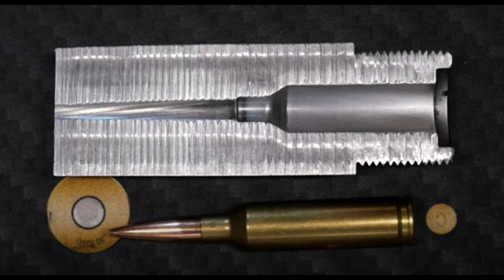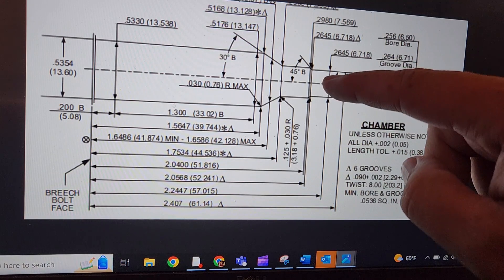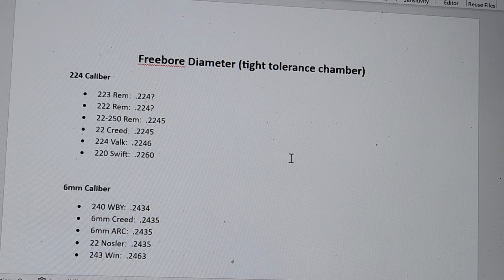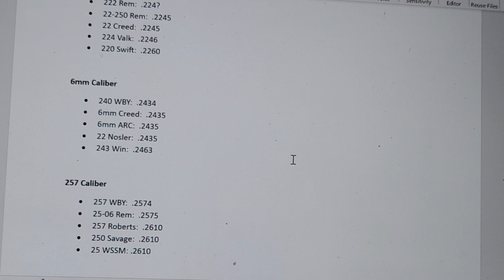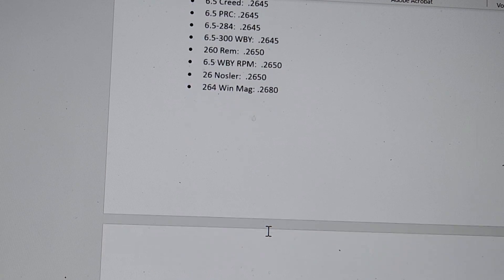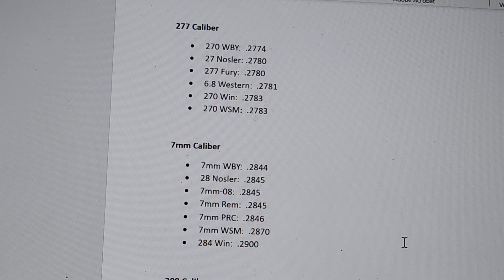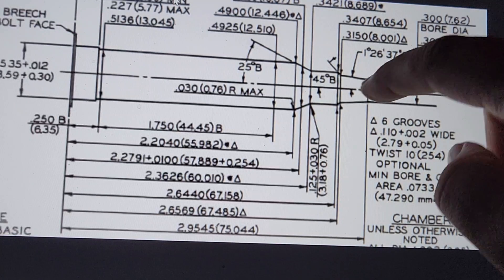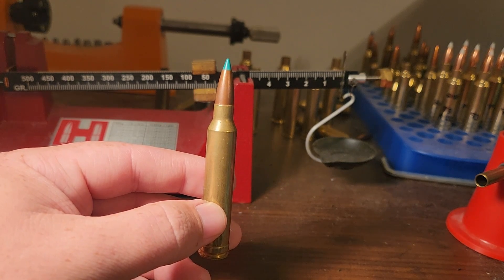Tight Tolerance Chambers: Best to Worst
In this video I discuss Cartridge chamber dimensions and specifically freebore diameter. I discuss the importance of having tighter tolerances with your freebore diameter. I also show a list of popular cartridges and the measurements. Hope you enjoy the video!